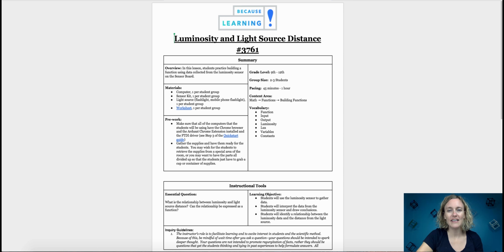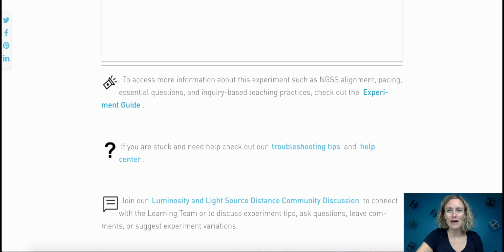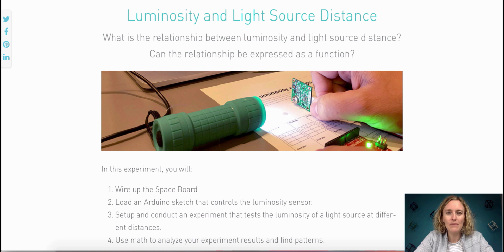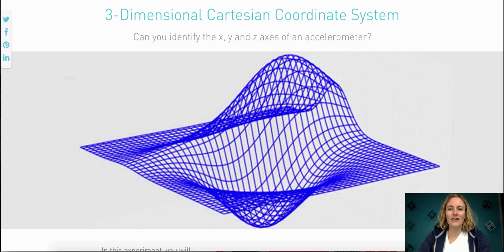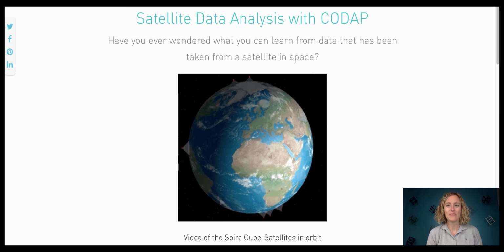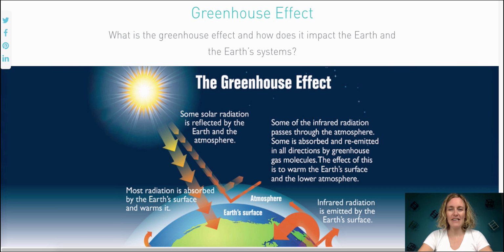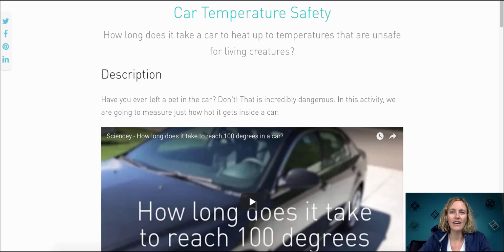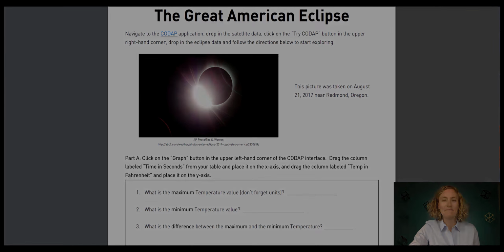High School Earth and Space Science Unit